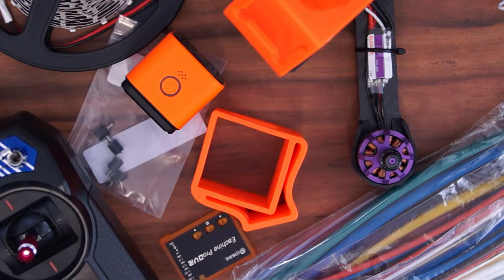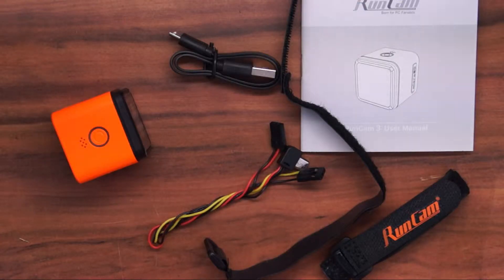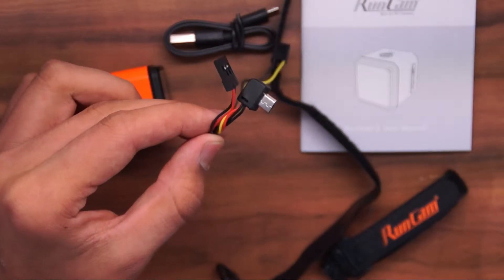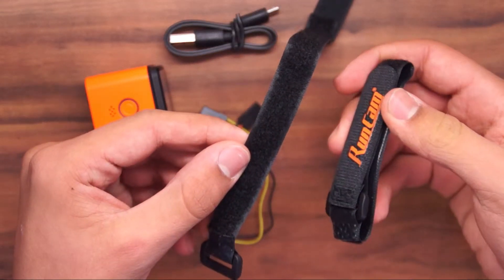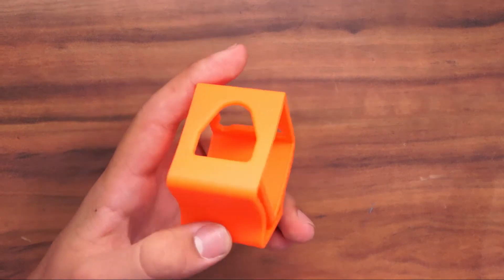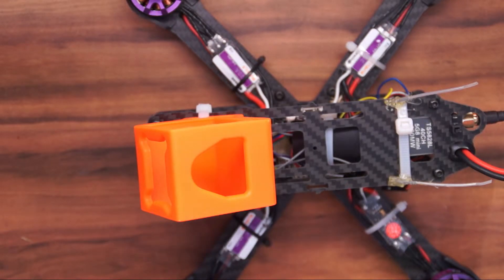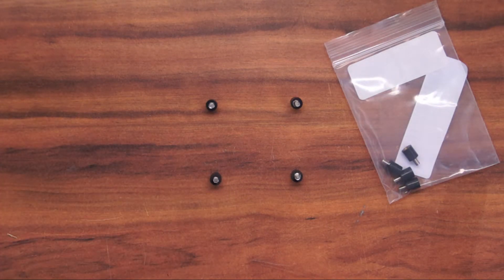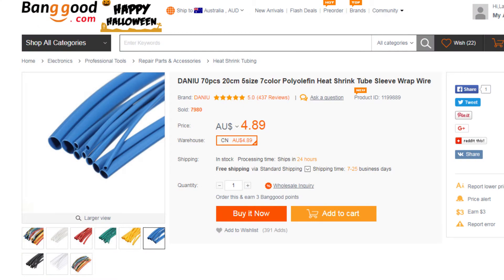Time for some QUAD MAIL!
In this video I show you some of the things I have recently recieved in the mail and give a quick rundown as to what everything is. unfortunately I didn't get to show you guys my new FlySky i6 as I ran out of time to film (as I lost a lot of time recording the entire video out of focus).
Anyway, Enjoy.